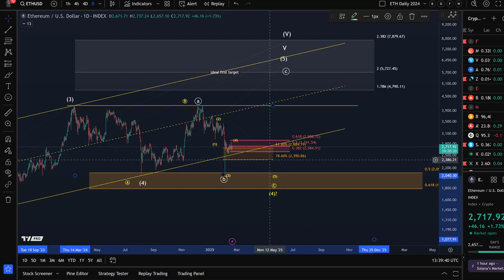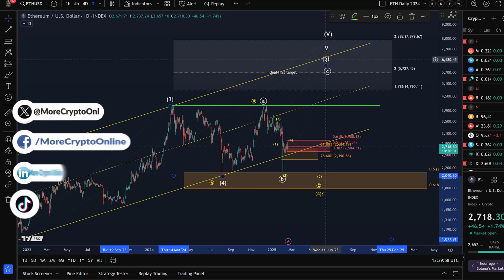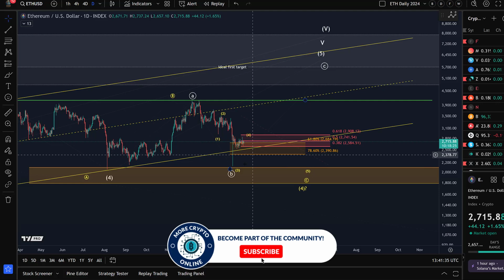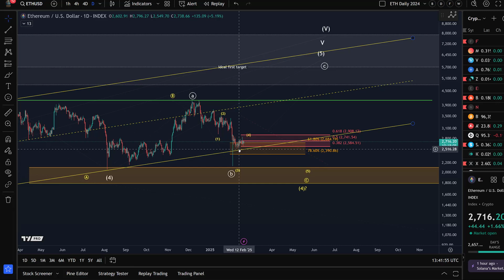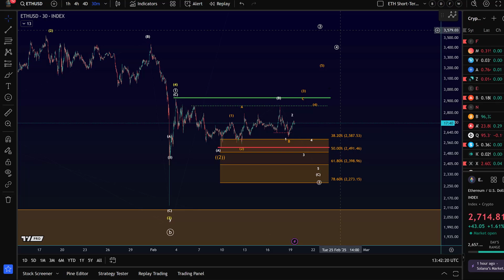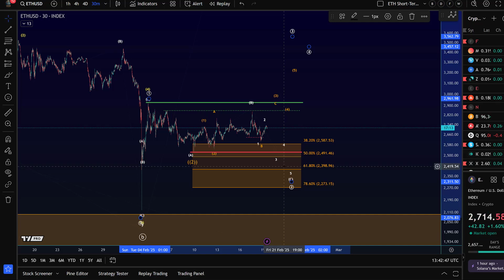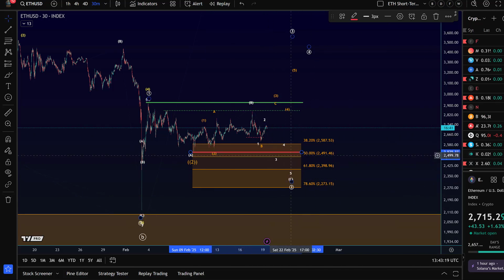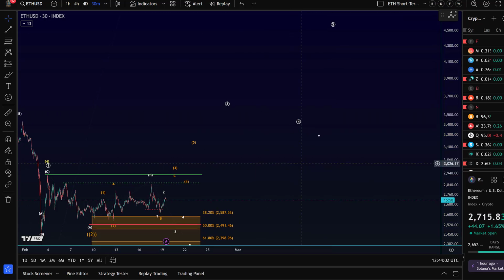Ethereum Support and Resistance Levels: Latest Elliott Wave Forecast for ETH and Microstructure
👉 Trade on Coinbase:
Receive $10 in BTC (see terms on website):

👉 Trade on Kucoin:
Receive a 20% fee discount:

👉 Trade with Trading212:
Receive shares worth up to $100: